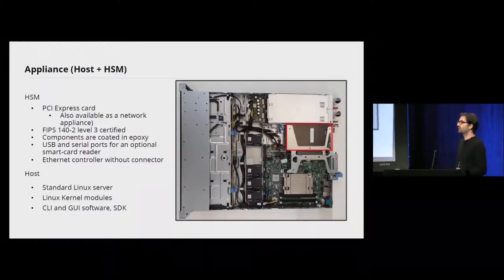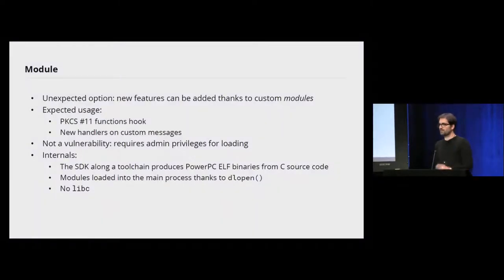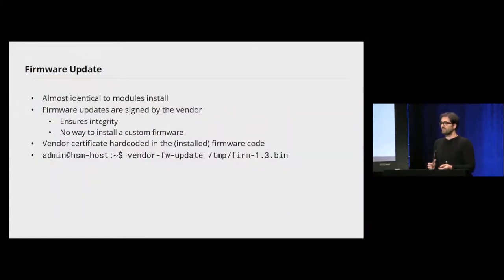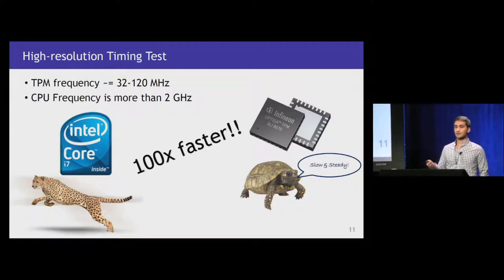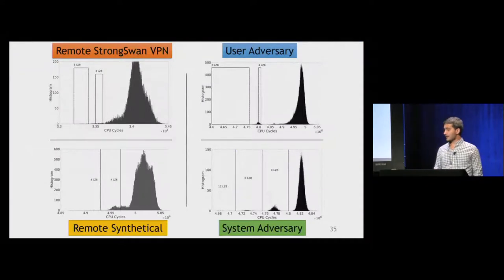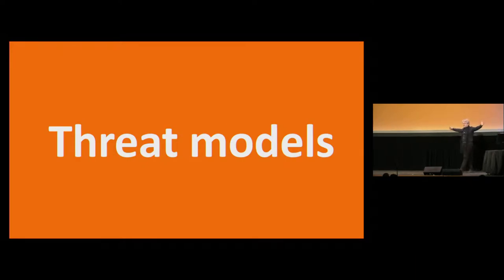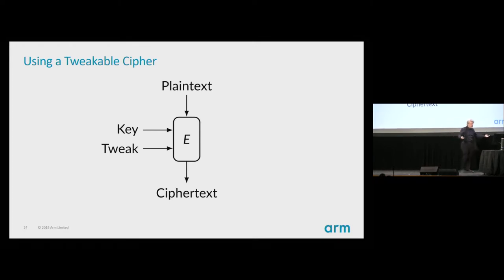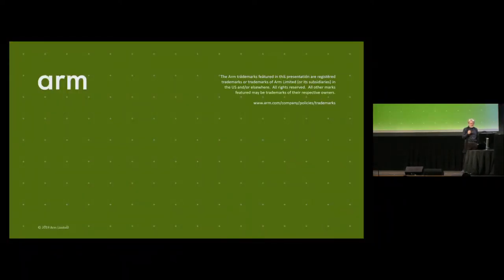Real World Crypto conference 2020: session 5